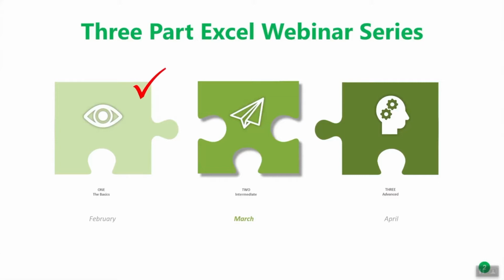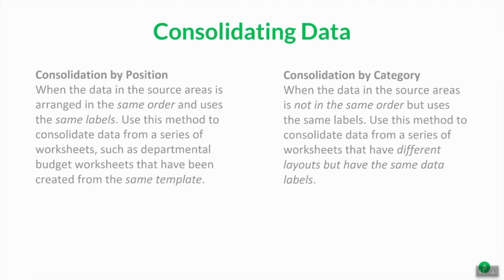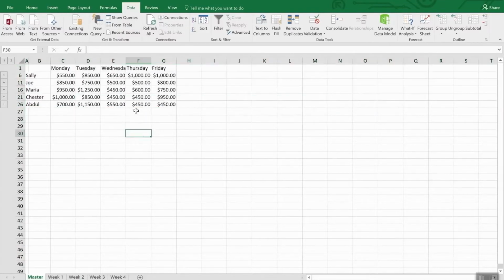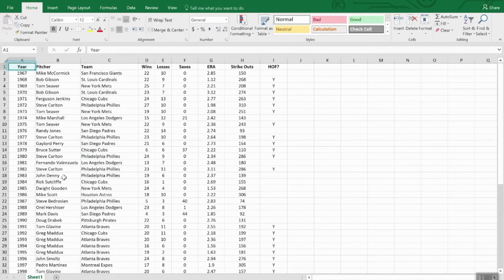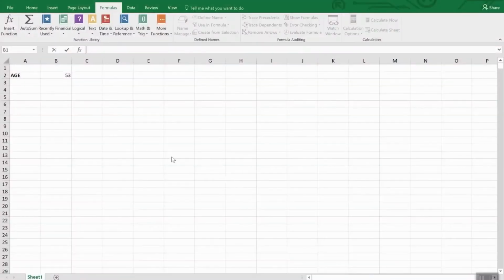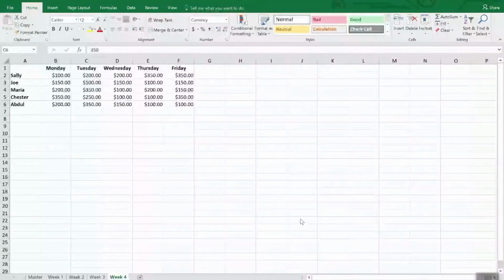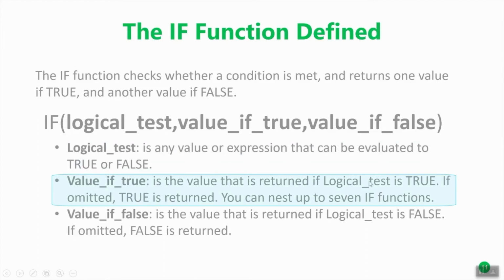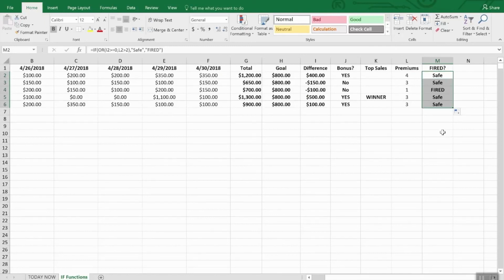Excel Like a Pro - Part 2 | Easton Technology